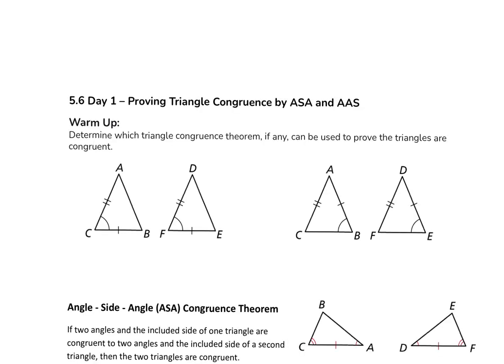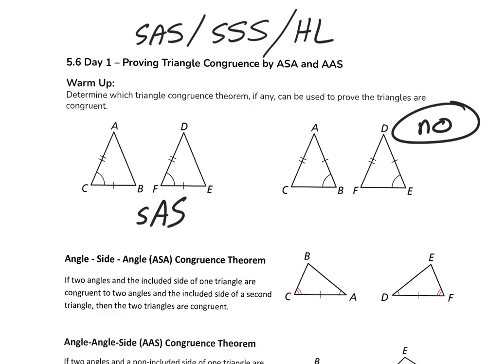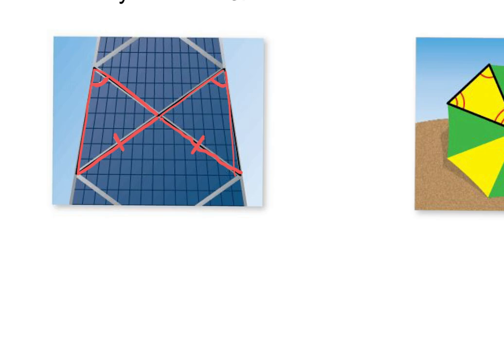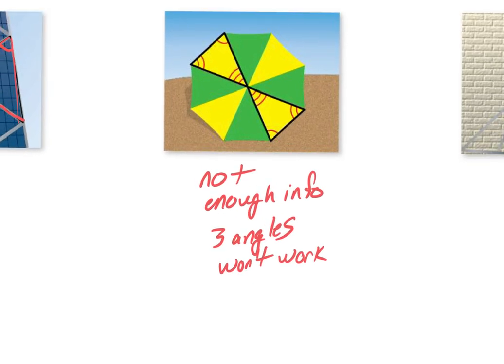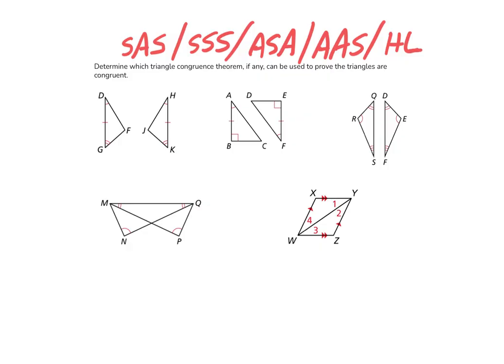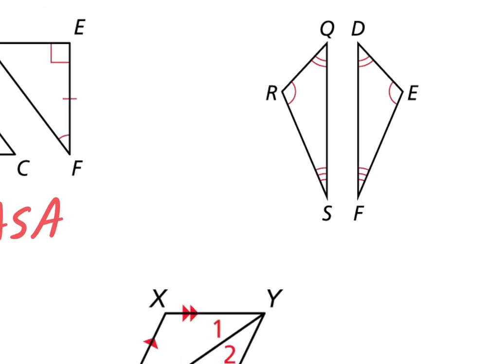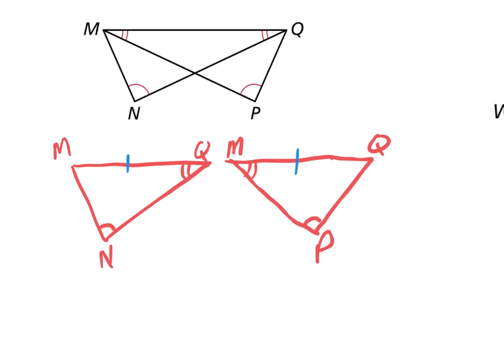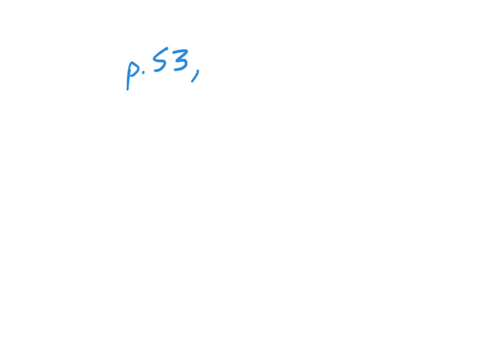5.6 day 1 (25)